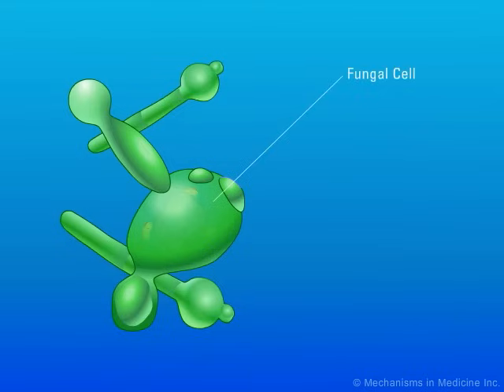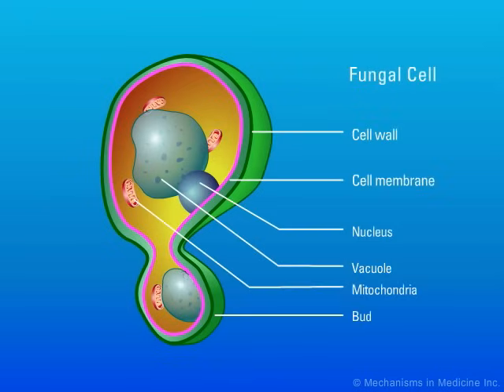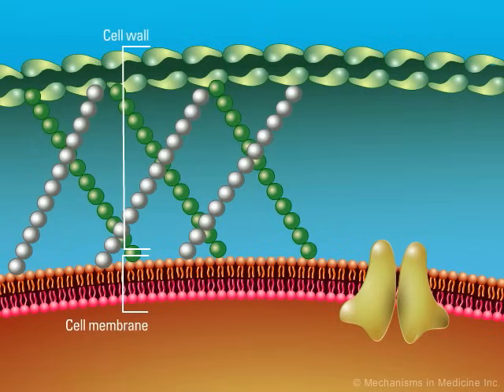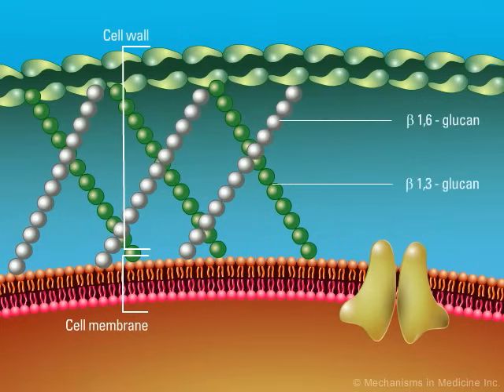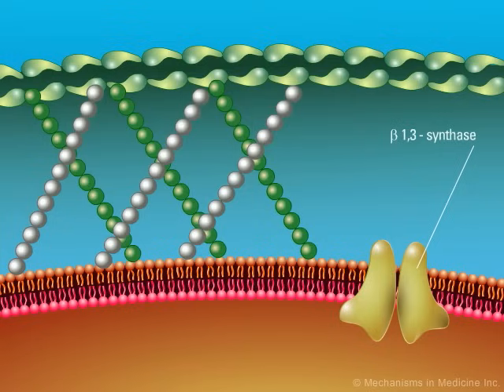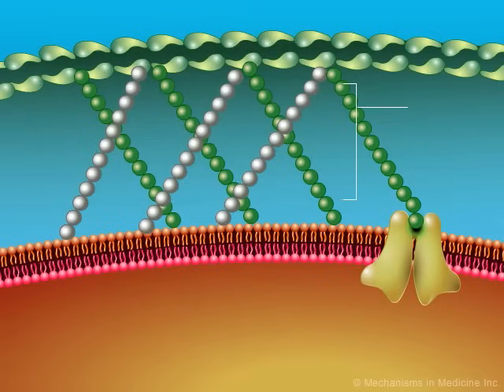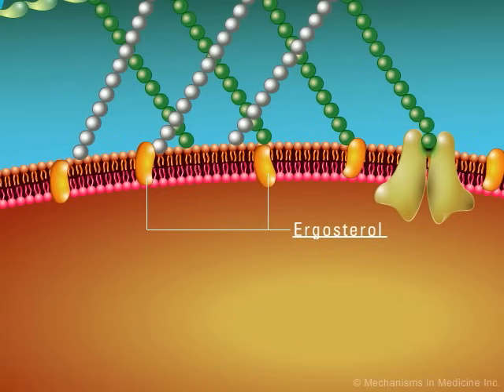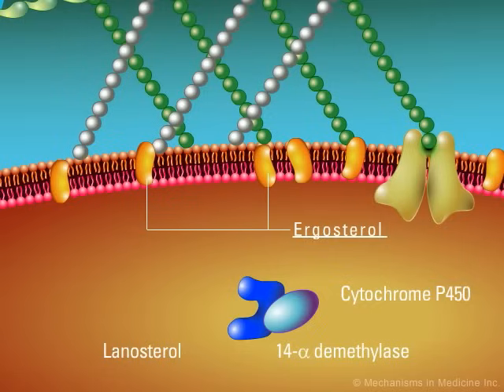Overview of the Fungal Cell Structure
Animation Description: Fungi are eukaryotic organisms and are not related to bacteria. As eukaryotes, they contain membrane bound organelles and possess a cell membrane surrounded by a rigid cell wall. Watch this animation for more information on the unique structural properties of fungi.